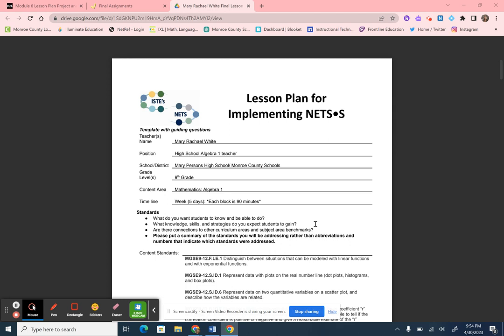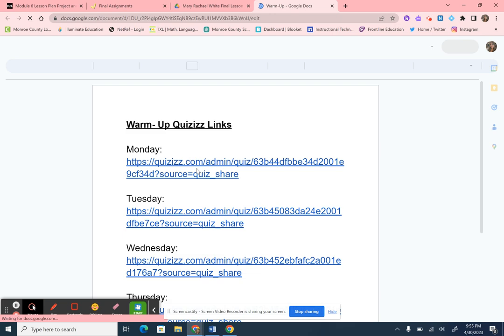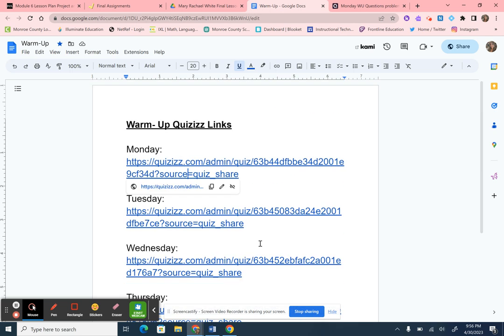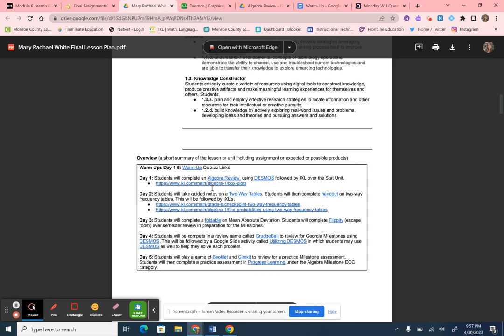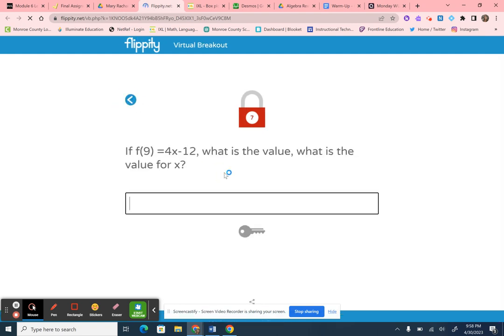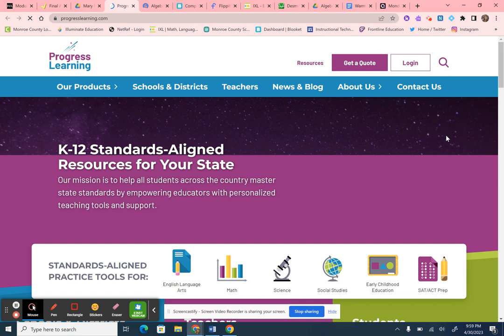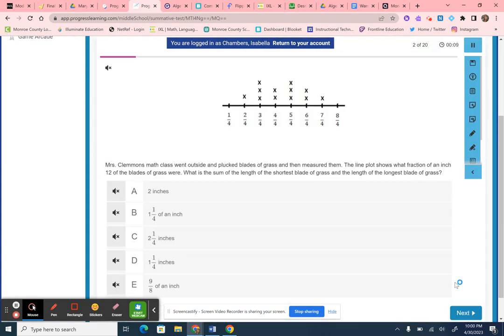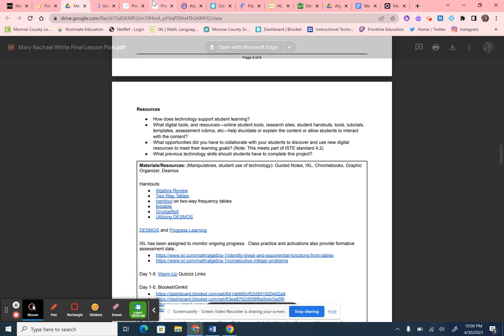Rachael White Final Lesson Plan